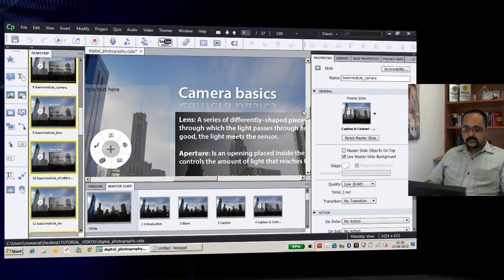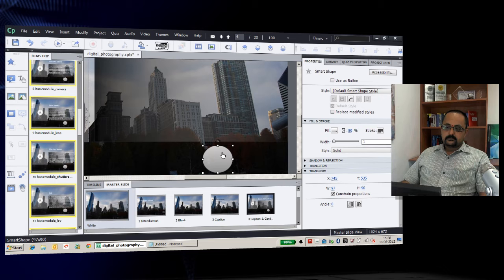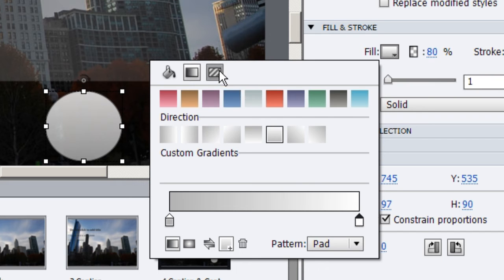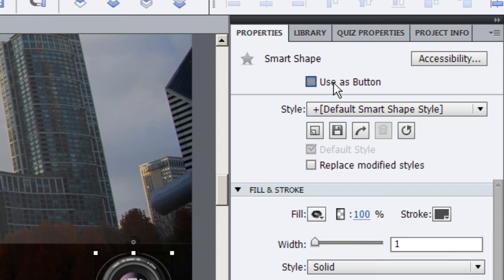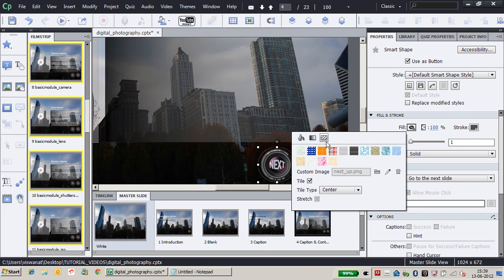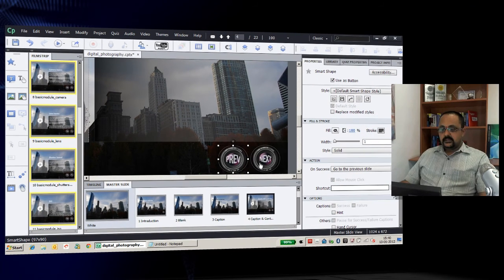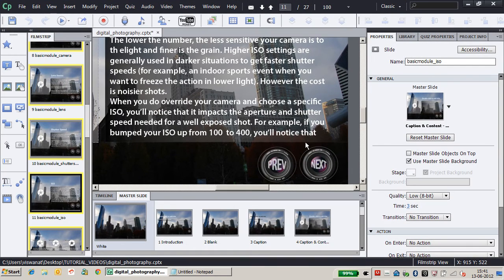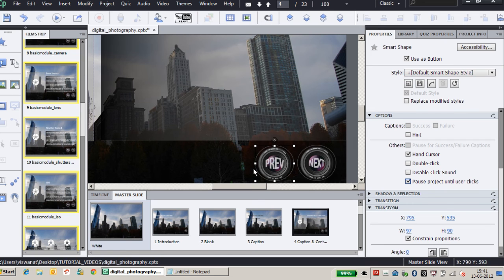Using Smart Shapes in Adobe Captivate 6 - Part 2